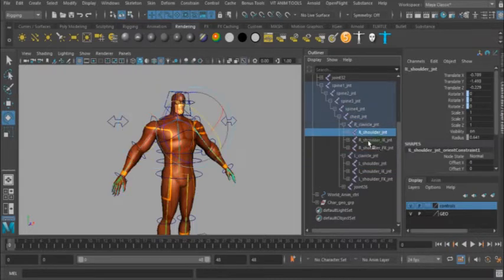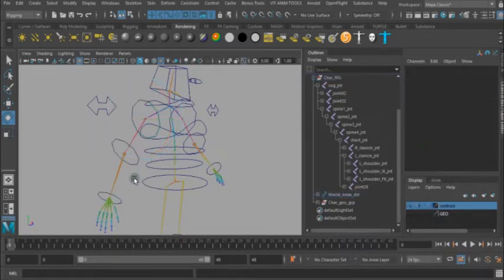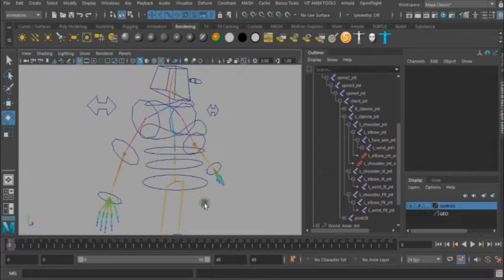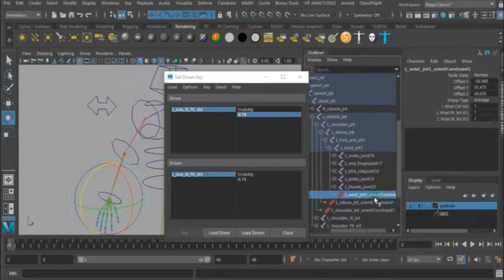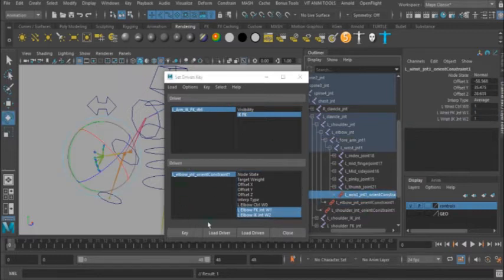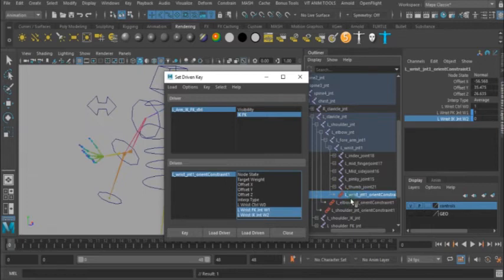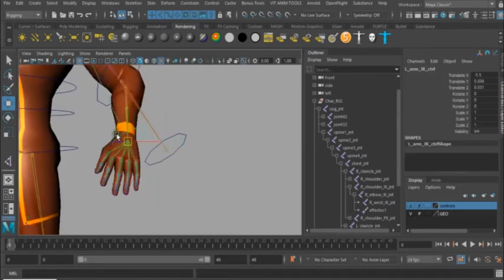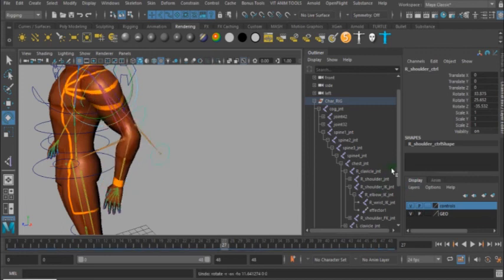IK FK ARMS